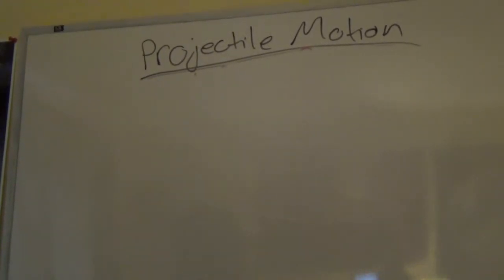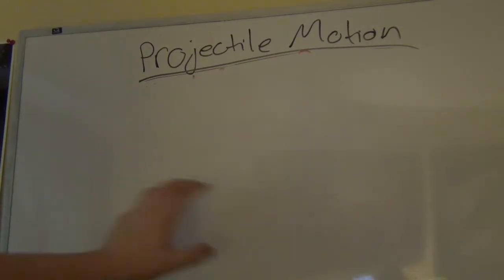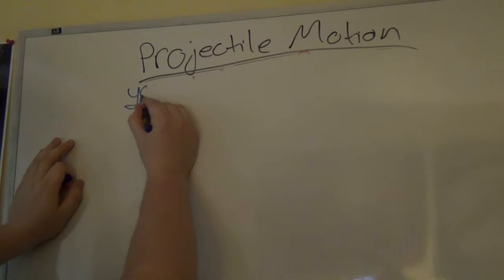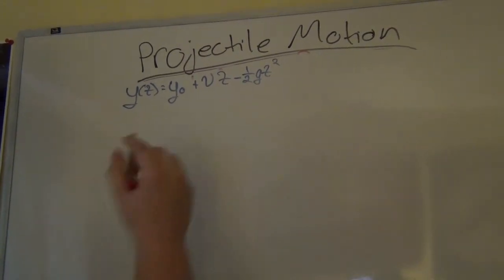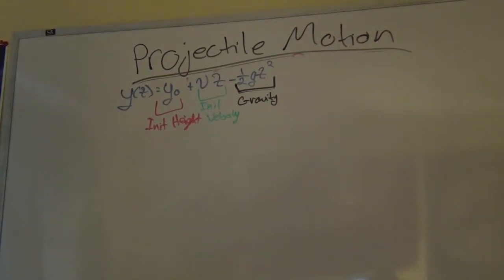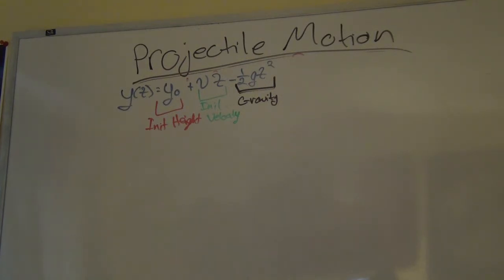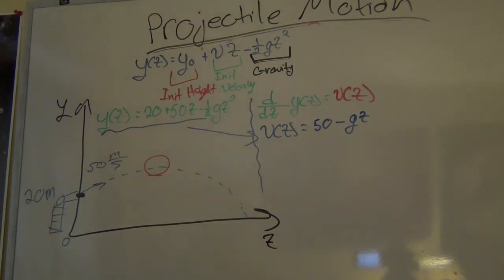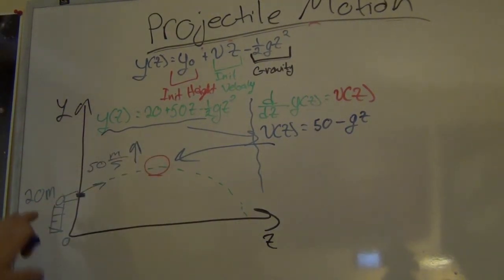Projectile Motion: The Basics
The basics of projectile motion in the context of a Physics 1 college course. Knowing only the initial height, and the initial velocity, we can model the flight of a projectile. With some algebra, and some basic calculus, you can figure out when the object hits the ground, what its velocity is when it hits the ground, when it peaks, where it is and how fast it will go at all times before it hits the ground. I also show you how the position relates to the velocity, and how the velocity relates to the acceleration.

This is my first break into the non-music teaching category! Most of my other content consists of vocal lessons, guitar lessons, and my own music. The music videos are still my main focus, but in between music videos i'm going to mix up the topics.

I tried to explain everything as casually and down to Earth as I could (pun), but I may have missed something, or assumed something was clear when it wasn't.

Projectile Motion lesson by Andrew Southworth